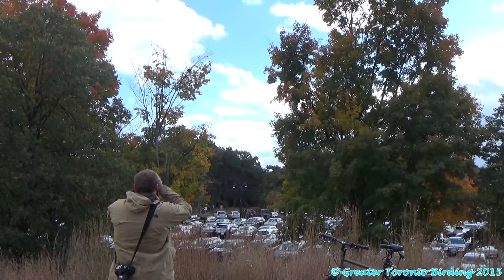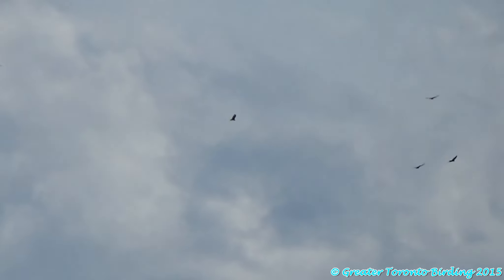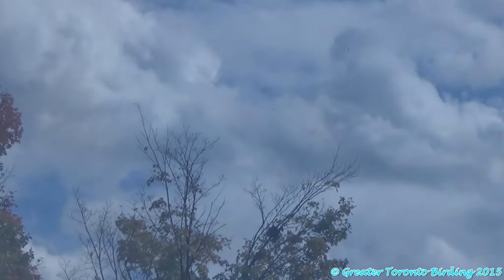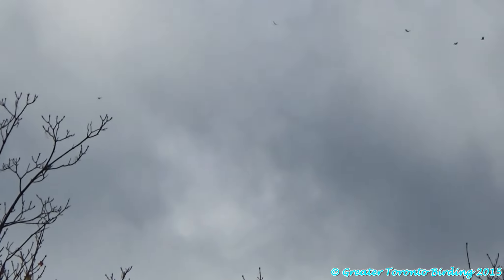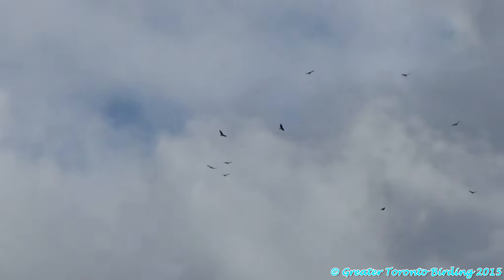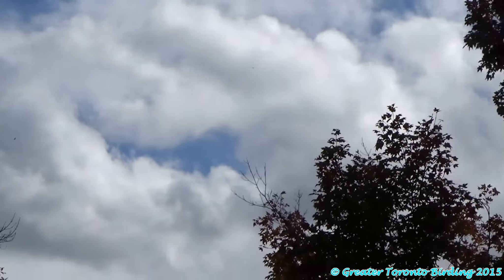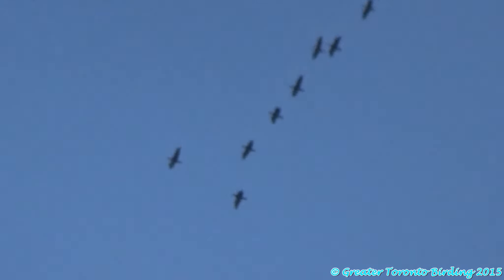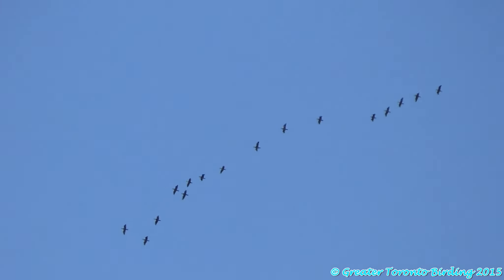Toronto Raptor Watch Hawk Hill, High Park, Toronto October 17, 2015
IN THIS VIDEO: Hello everyone! Today I went back to bird watch at the High Park Hawk Watch, located at High Park in Toronto, Ontario. I was looking for a better day to spot raptors and I couldn't have picked a better one, winds were all North East this day which made it awesome since raptors prefer these winds to migrate. I started the day at 12:10pm ending around 3:50pm. Got a quick catch of a Northern Harrier. Unfortunately, something happened to my camera and by the time I got it back up and running I had lost the bird afterwards. After the Harrier, I got some good views at a massive Turkey Vulture kettle happening to the South. Then I managed to film an Accipiter, which turned out to be the 100th Sharp-Shinned Hawk of the day. Unfortunately, no Cooper's Hawks for me to film as they were all incredibly high. Then we had another kettle of Turkey Vultures followed by a Bald Eagle which was observed coming through the back and even gliding in near some Turkey Vultures. Immature Bald Eagle, the 5th one of the day. Then more Turkey Vulture's pulled in with some Red-Tailed Hawks mixed in and then a nice Osprey coming in overhead with the back of the pack. The video's with more Turkey Vulture's and then some other birds, Double Crested Cormorants paying us a visit overhead, which we thought could be some interesting migrating geese but just turned out cormorants in the end. All in all, a great day for birding and some awesome raptor catches! Enjoy the video!!

SATURDAY, OCTOBER 17 2015 TOTALS:

Turkey Vulture: 2193/ I managed to film about 453 birds or so.
Osprey: None on the count but I did film the sole bird that was seen in this video.
Bald Eagle: 10/ I was able to film and saw only one.
Northern Harrier: 13/ I filmed one, saw two.
Sharp-Shinned Hawk: Saw about 8, filmed only one.
Coopers Hawk: 14/ Wasn't able to film any.
Red-Shouldered Hawk: 44/ Didn't film any.
Red-Tailed Hawk: 189/ Caught about 4-5 in the Turkey Vulture kettle.
American Kestrel: 3/ Saw only one but very distant.
Merlin: 2/ Appeared before my arrival.
Peregrine Falcon: 2/ Didn't get to see any.

TOTAL: 2,609 raptors